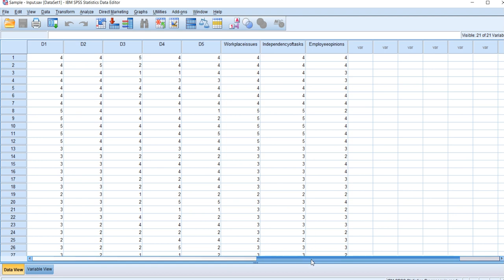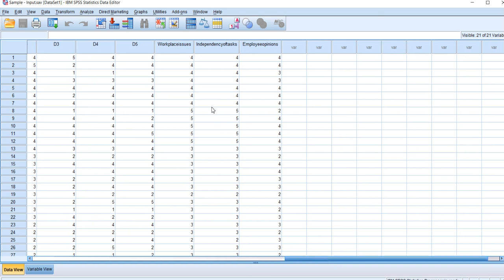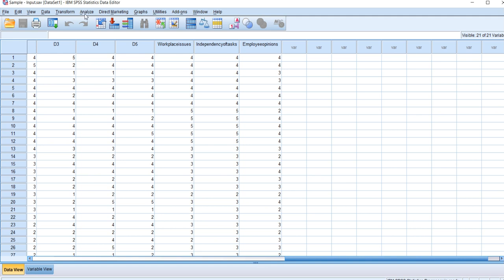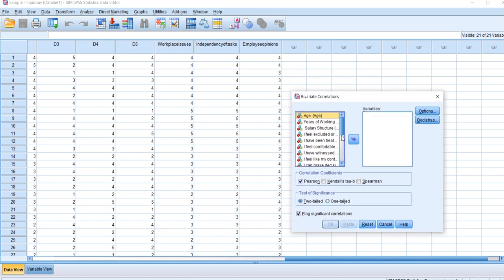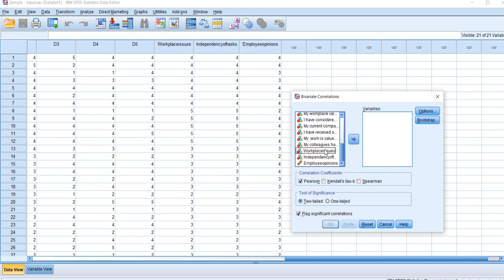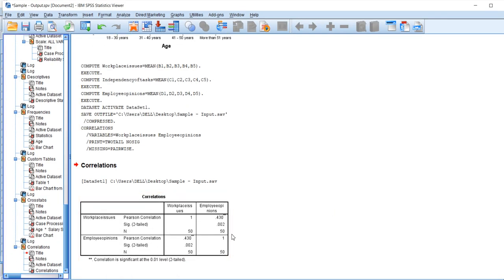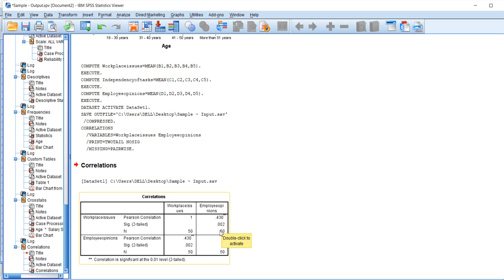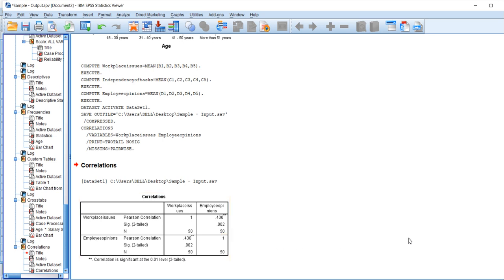Correlation Analysis in SPSS || How to run Correlation Test in SPSS || Pearson's Correlation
The bivariate Pearson Correlation produces a sample correlation coefficient, r, which measures the strength and direction of linear relationships between pairs of continuous variables, along with the significance value projects its significance or insignificance level.

In our analysis conducted we have considered two continuous variables to check the relationship between them.